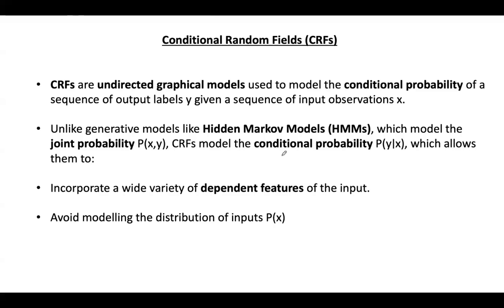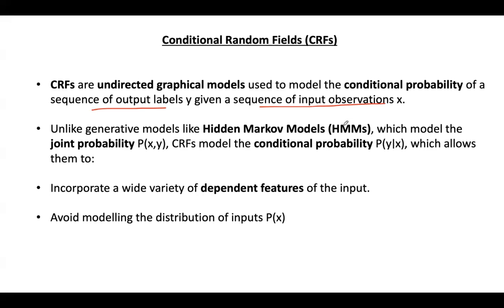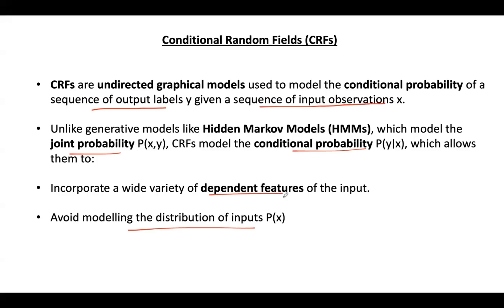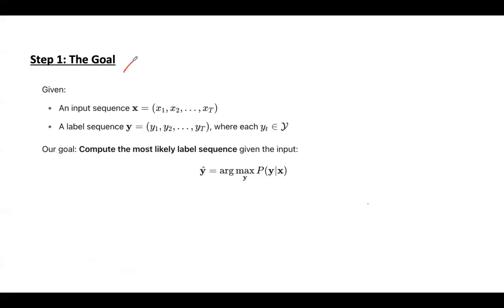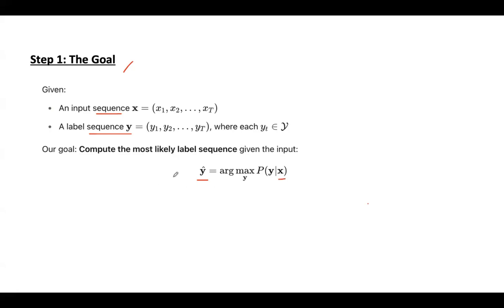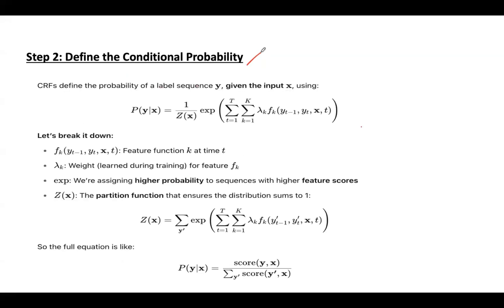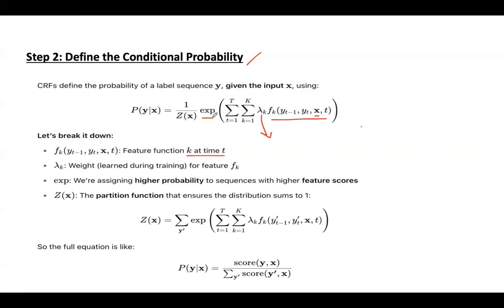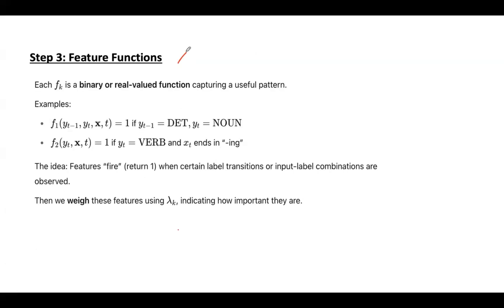Lecture 83# Conditional Random Fields (CRF) in NLP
conditional random fields, conditional random field, conditional random field (crf),the hidden conditional random field, the linear-chain conditional random field, random field, conditional, discriminative random field, markov random fields, computational linguistics (field of study),computational biology, transliteration, computational linguistics, language independant named entity recognition, emotion prediction ,installation, named entity recognition